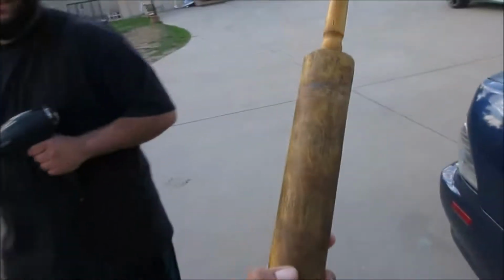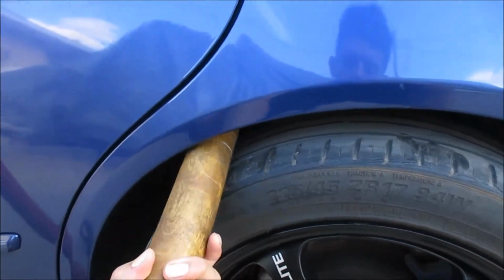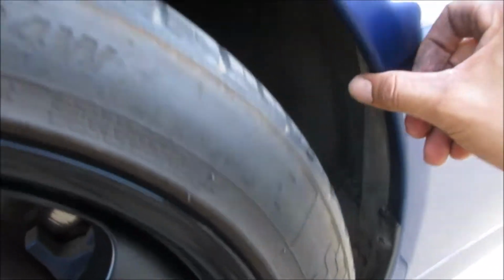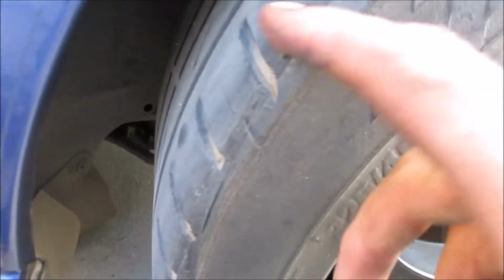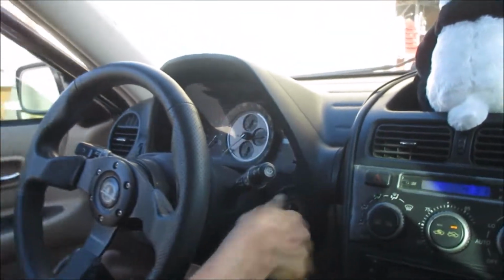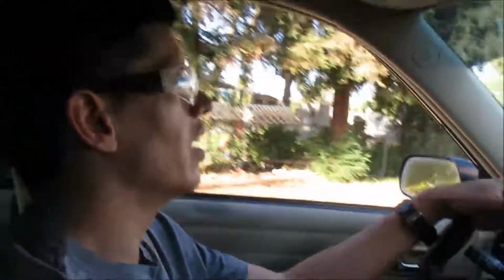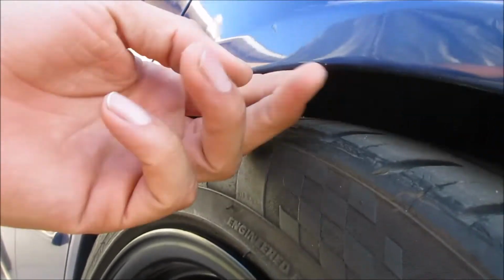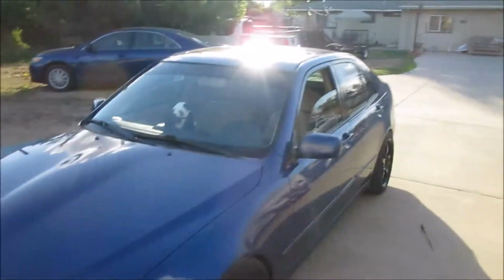fender rolling the is300 with ...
* For car parts click link Below *